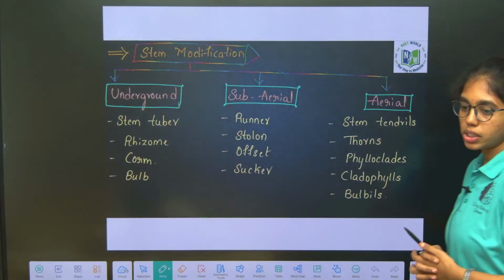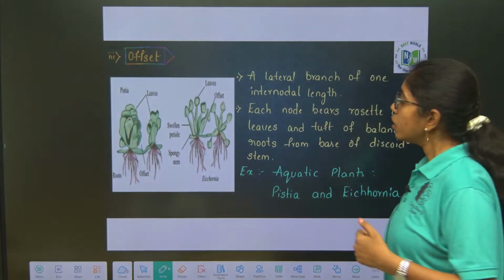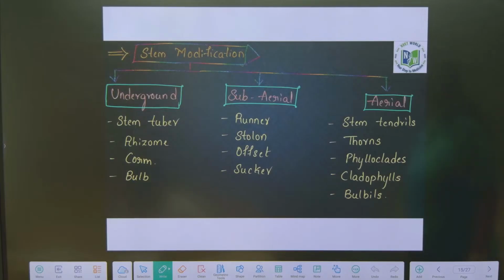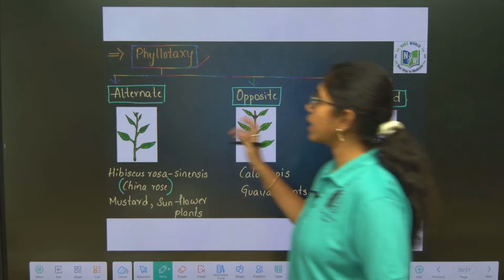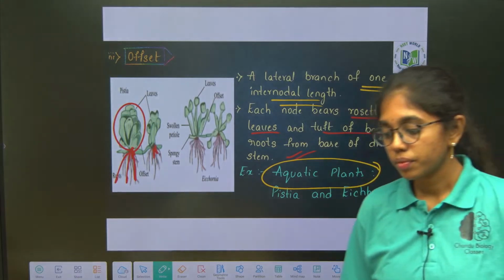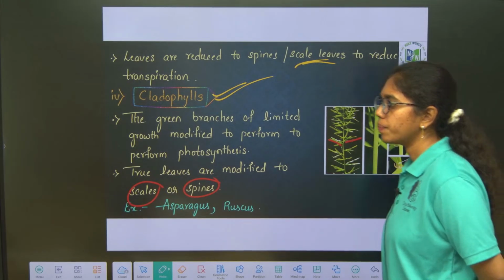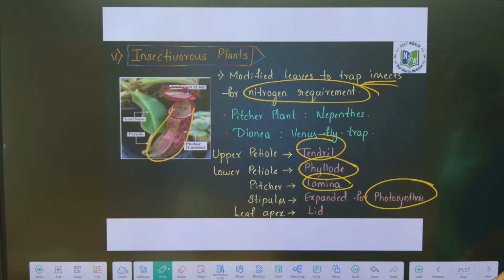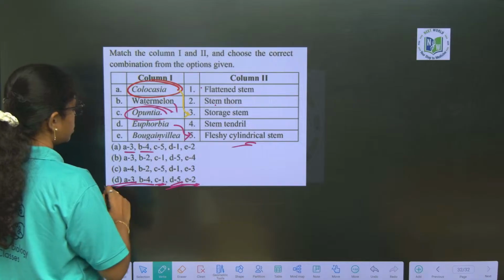Morphology of Flowering Plants Part 2 | Concept + Objective Practice | Sai Prasanna Ma’am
Welcome to NEET World – Your Step to Medicine, India’s most trusted platform for focused NEET coaching.
In this exclusive Evening Batch session, Sai Prasanna Ma’am dives deep into Morphology of Flowering Plants (Part 1) — a chapter that builds the foundation for scoring big in NEET Botany.

This class combines Concept + Objective Practice, helping students strengthen fundamentals while simultaneously preparing for NCERT-based MCQs.

🌿 What You’ll Learn in This Session:
✅ Root, Stem and Leaf morphology concepts
✅ Functions and modifications with diagrams
✅ Flower parts and inflorescence types
✅ Fruit and seed structure overview
✅ NEET-level MCQs and PYQs discussion

🎓 About Sai Prasanna Ma’am:
Sai Prasanna Ma’am is an inspiring Botany educator at NEET World, known for her clear concepts and student-friendly teaching style. Her unique approach makes difficult chapters like Morphology, Plant Kingdom, and Cell Biology super easy and interesting to understand. Her sessions help students connect every Botany concept to the NEET exam perspective for maximum retention and accuracy.

🏫 About NEET World – Your Step to Medicine:
NEET World is an exclusive institute dedicated to nurturing future doctors through structured programs, expert faculty, and personalized mentorship. From Concept Building to Objective Practice and Doubt Sessions, NEET World ensures every student is exam-ready for NEET 2026.
💡 Our motto: "Your Dream of Becoming a Doctor Starts Here – Your Step to Medicine!"

📅 Batch: Evening Batch – NEET 2026
🎥 Mode: Live Streaming Session
📚 Topic: Morphology of Flowering Plants (Part 2) – Concept + Objective Practice
👩‍🏫 Faculty: Sai Prasanna Ma’am (Botany Expert)

📢 Turn on the bell icon to get notified whenever we go live!